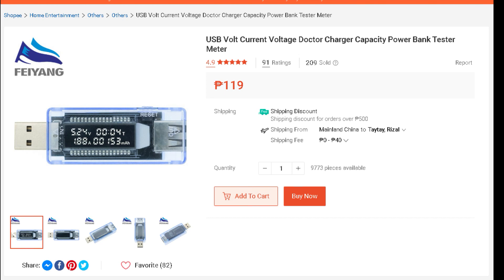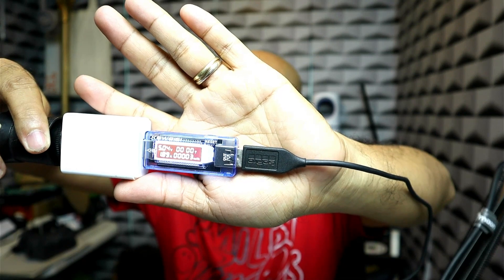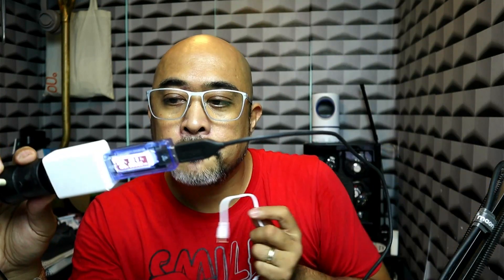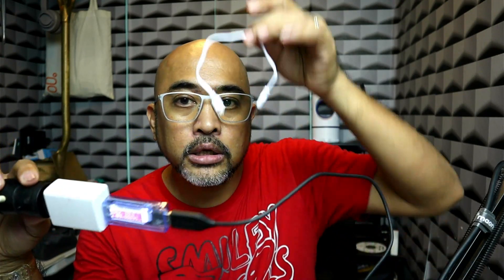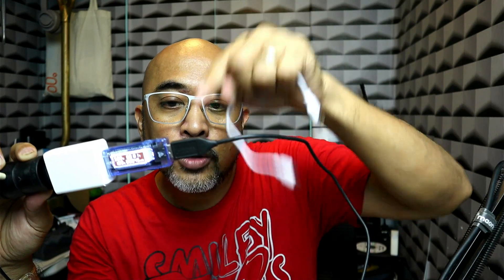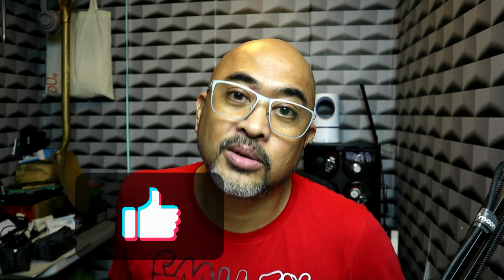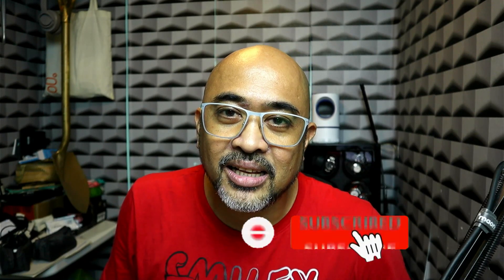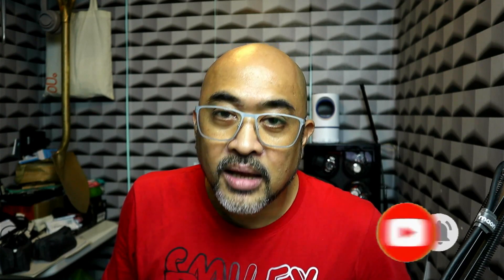USB Doctor - How to use and its benefit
Hello everyone! How to use a USB Doctor plus ugly truth about PowerBanks